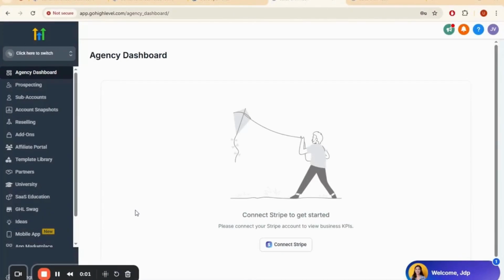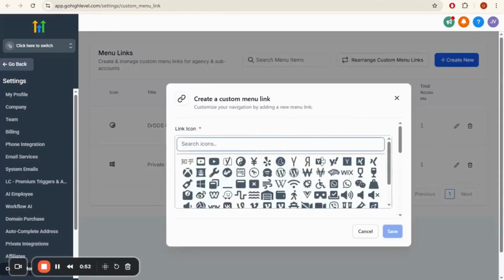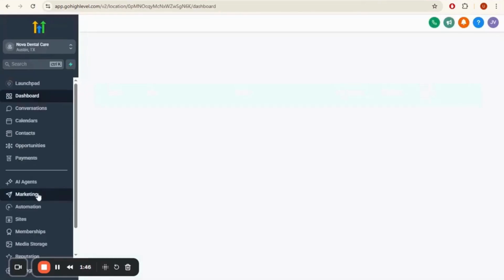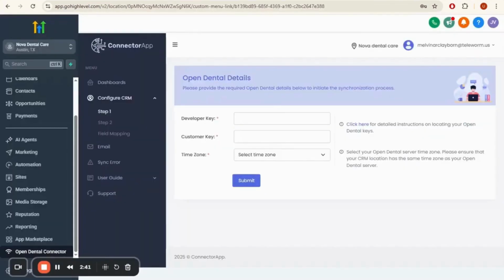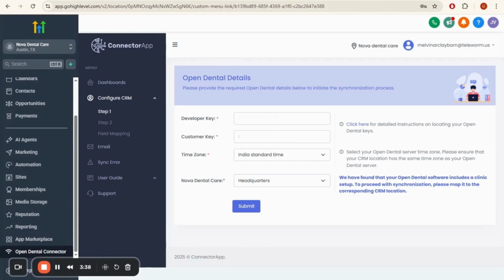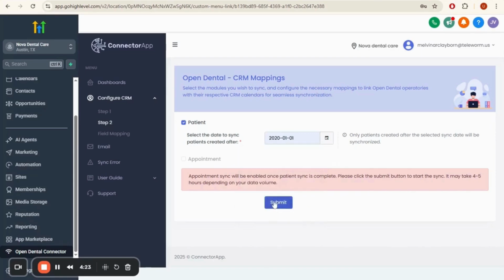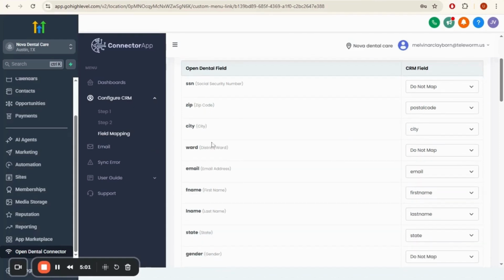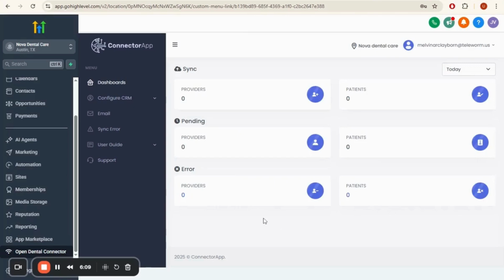Open Dental ConnectorApp Installation & Configuration | Variance InfoTech Pvt Ltd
In this comprehensive tutorial, we guide you through the installation and configuration process of the Open Dental ConnectorApp. This connector allows seamless integration between Open Dental and third-party applications, enabling your dental practice to automate workflows, access data securely, and optimize patient care.

📌 In This Video, You Will Learn:
- Overview of the Open Dental ConnectorApp and its functionalities
- Step-by-step installation of the ConnectorApp
- How to configure API credentials and access settings
- Ensuring secure communication and data integrity
- Best practices for troubleshooting common issues during setup

🦷 Who Should Watch:
- Dental practice administrators and owners
- IT staff supporting Open Dental installations
- Developers integrating third-party applications with Open Dental
- Anyone looking to streamline dental data workflows

💡 Pro Tip:
Ensure that your Open Dental installation is up to date before starting the ConnectorApp setup to avoid compatibility issues.